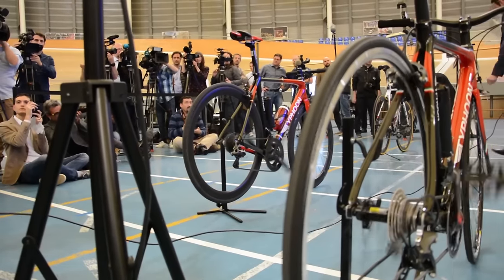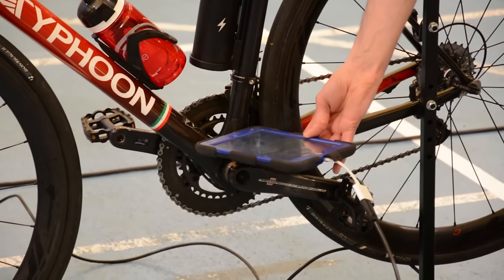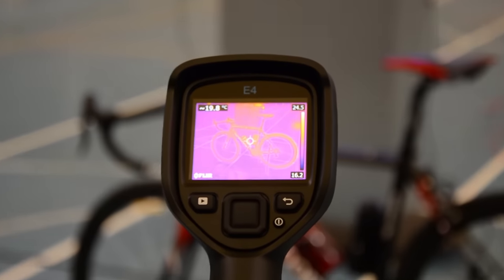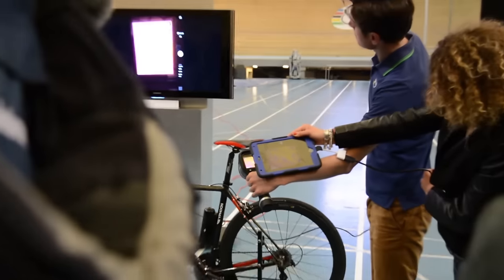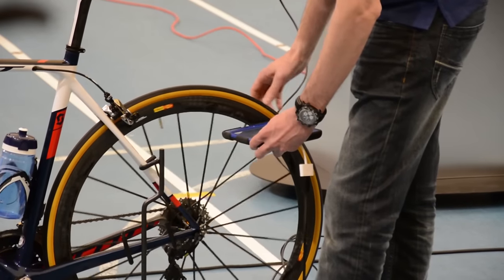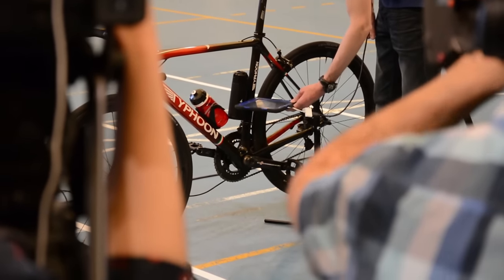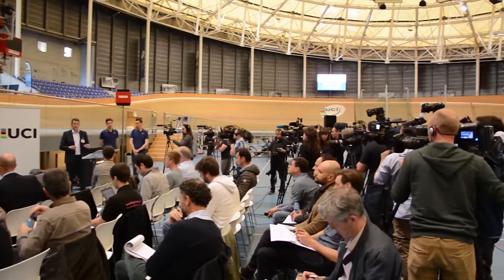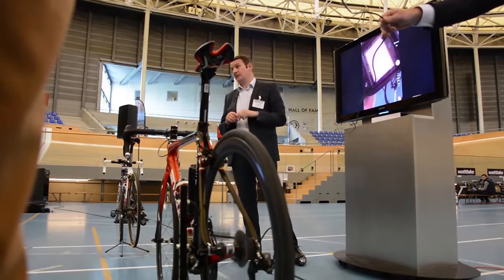Bike checks against technological fraud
At the beginning of May 2016, the Union Cycliste Internationale (UCI) invited a large number of media to its headquarters in Aigle, Switzerland, to present and explain the detection method adopted this year to ensure that technological fraud stays out of cycling.

Our team of specialists demonstrated this magnetic resistance technology and explained its advantages compared with other detection methods such as thermal imaging and x-rays.

It was magnetic resistance technology that enabled the UCI to detect a case of technological fraud at the 2016 UCI Cyclo-cross World Championships in Heusden-Zolder (Belgium). Since then, the UCI has tested thousands of bikes at many races in different disciplines.